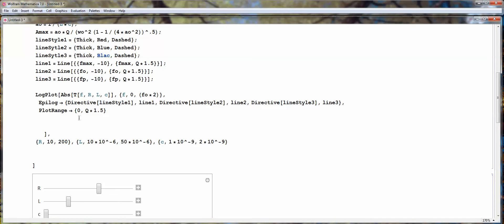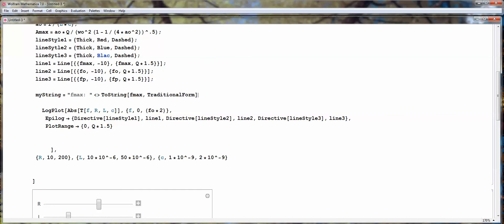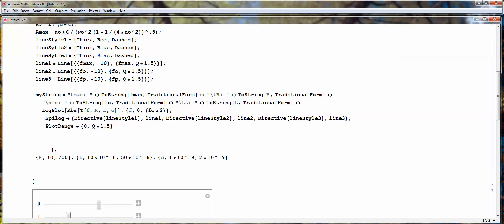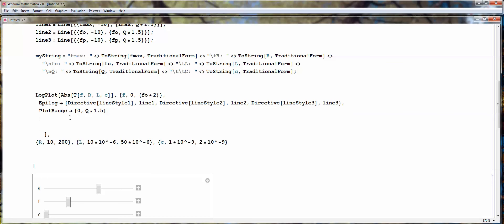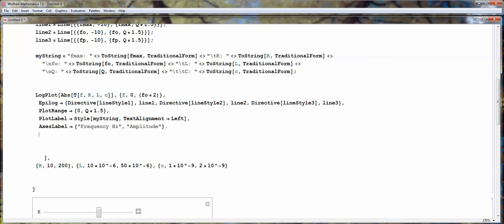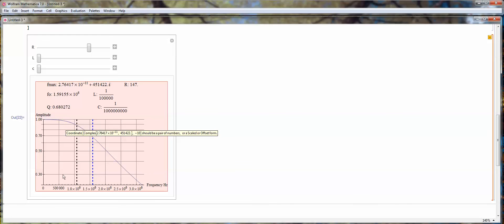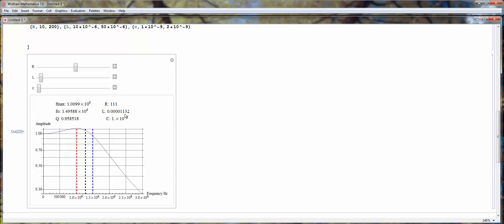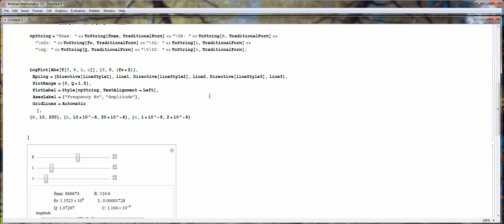Series RLC Mathematica Manipulate LogPlot-Part3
How to use mathematica 7 to plot a series RLC lowpass transfer function with "Manipulate" command and "LogPlot"